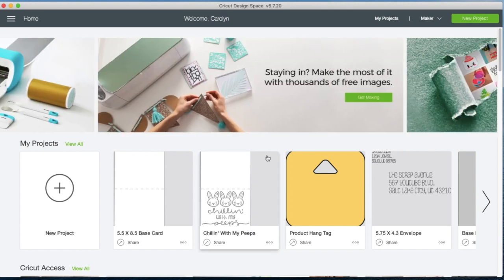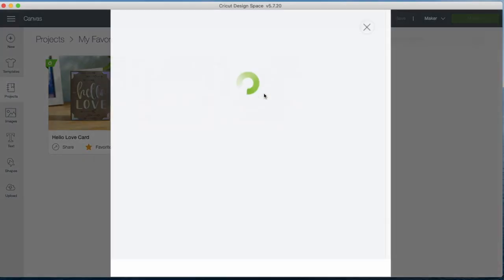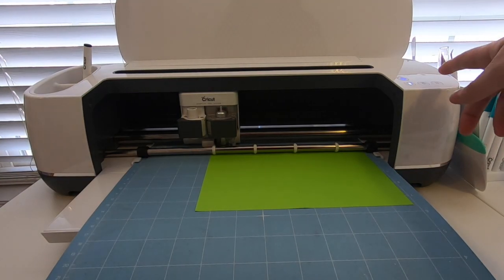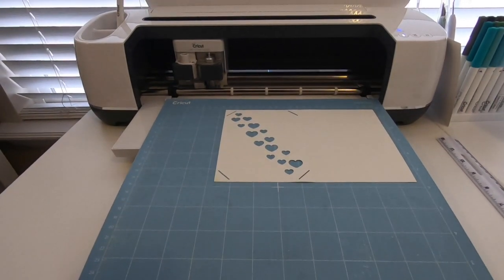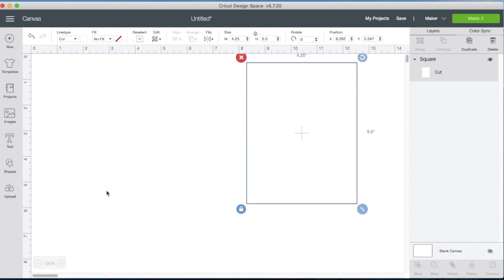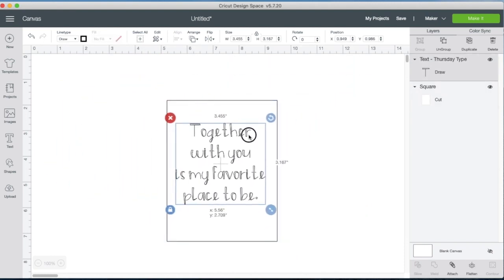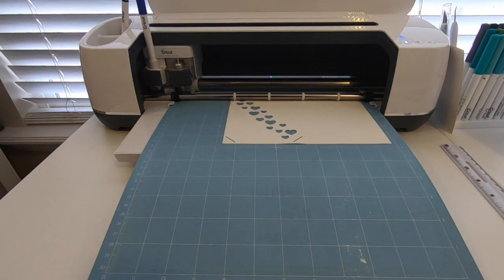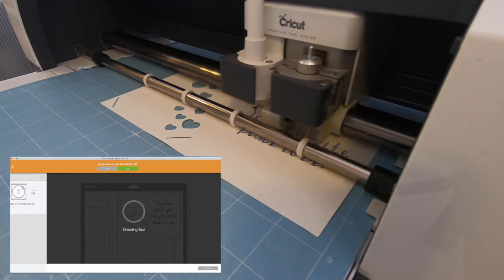Cricut Joy 'Rising Hearts' Card On Cricut Maker/CDS Update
In this video I show you how to access the Cricut Joy Cards for the Cricut Maker.